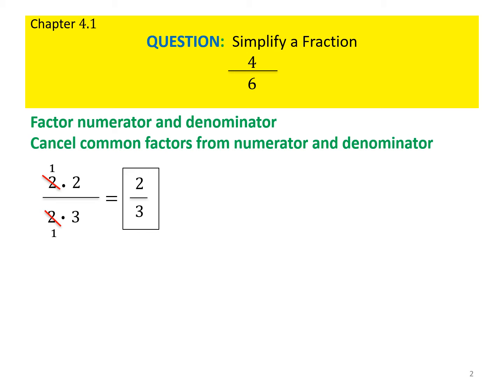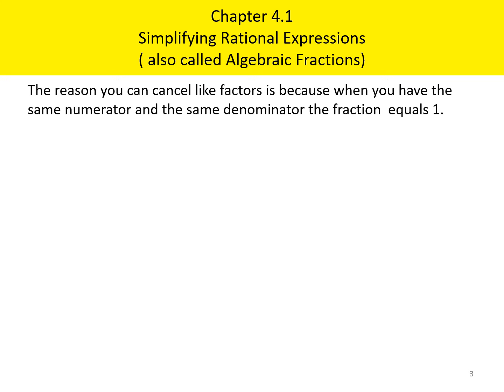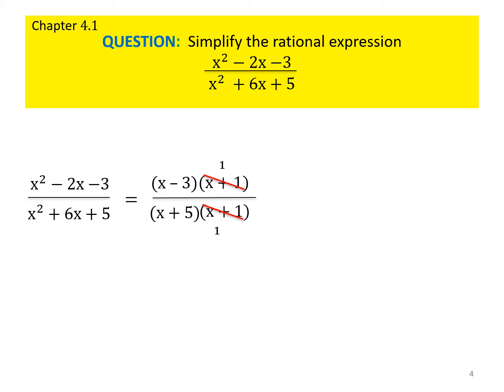4.1 Simplify Rational Expressions